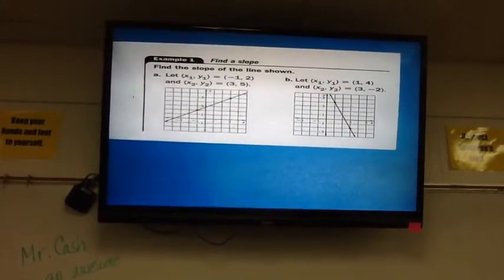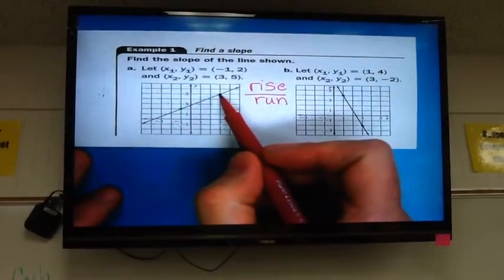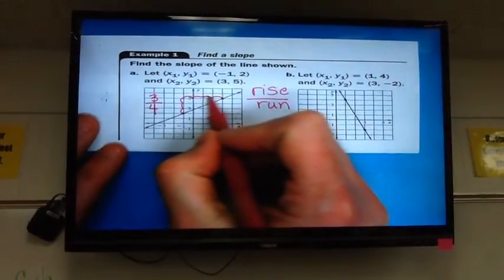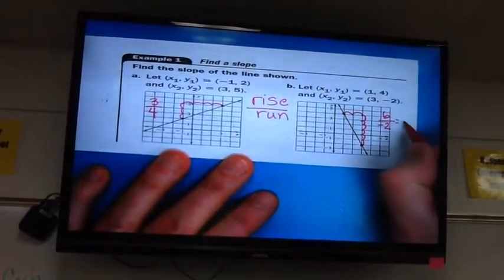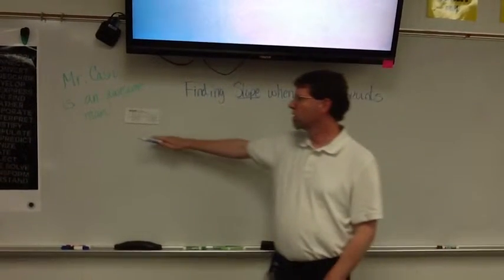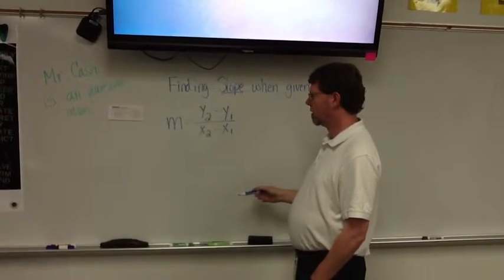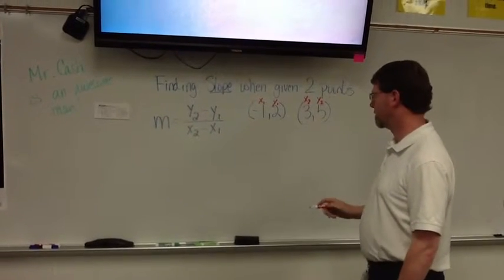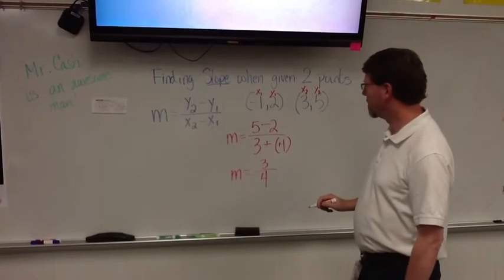SLOPE (pt 1)